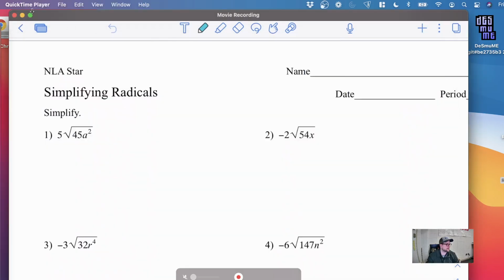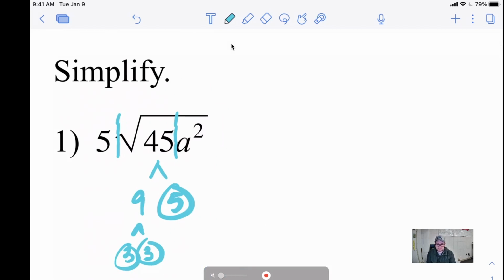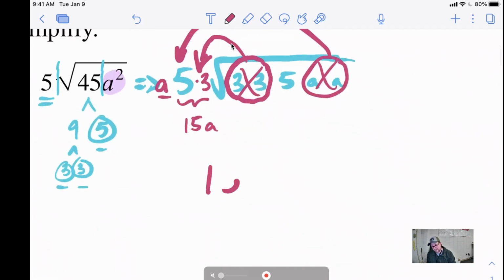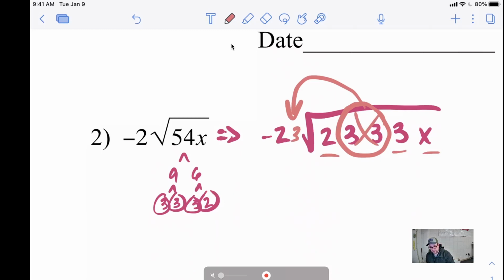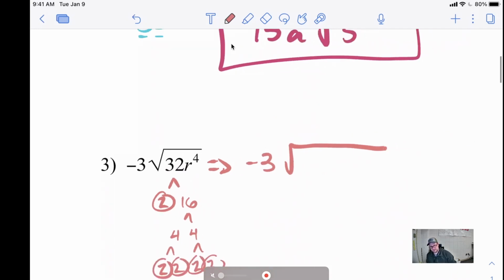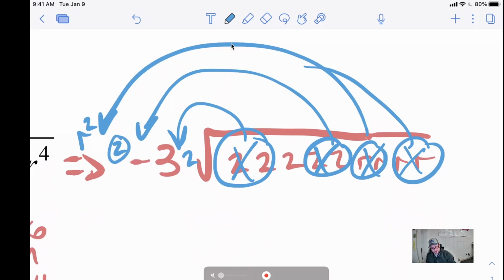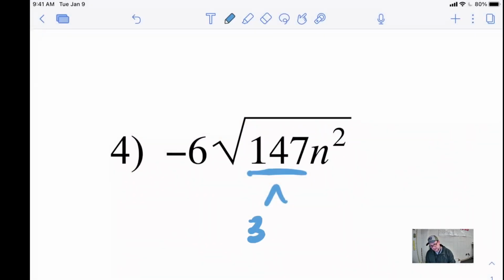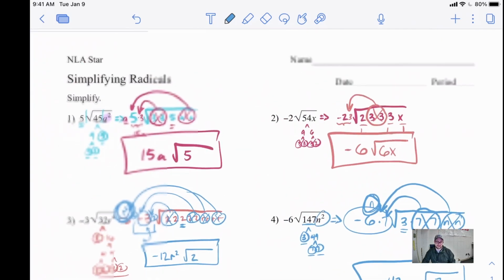Simplifying Radicals Day 3